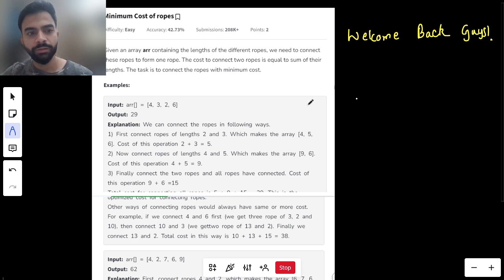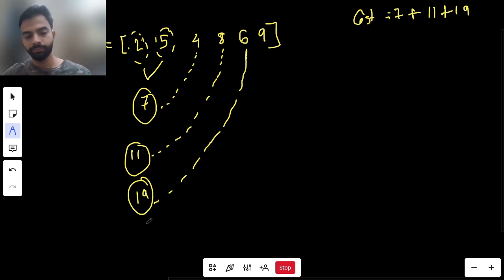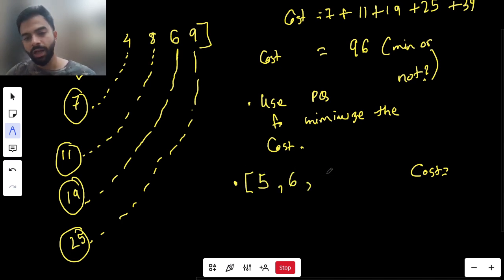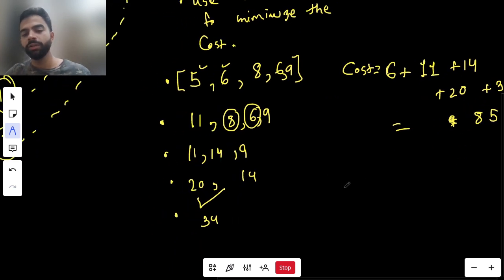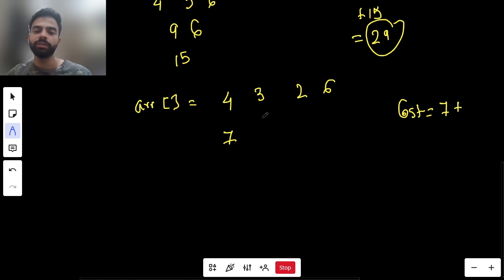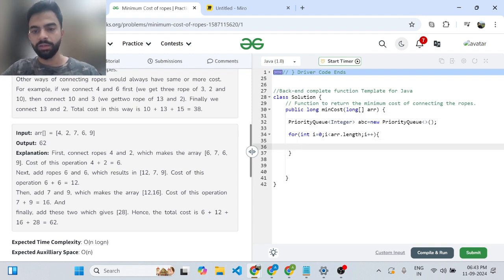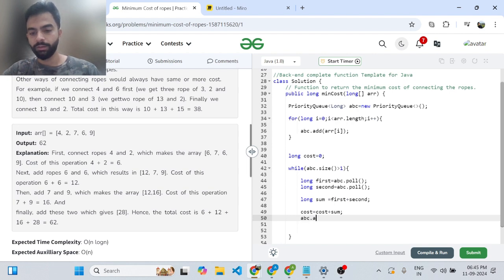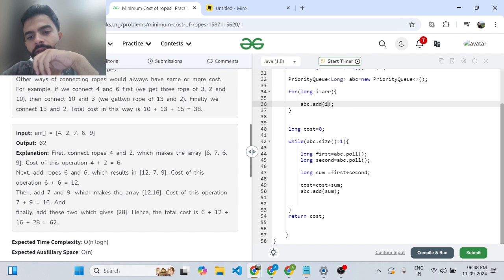Minimum Cost of ropes |Priority Queue